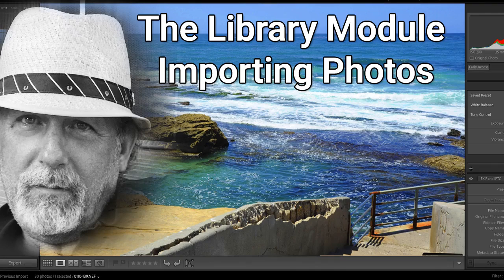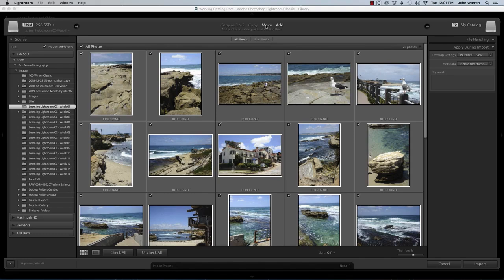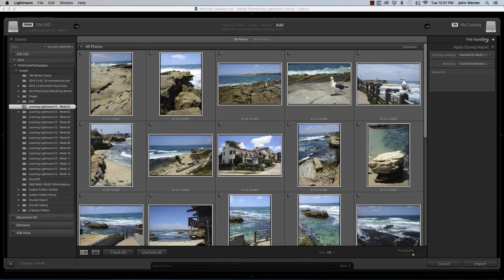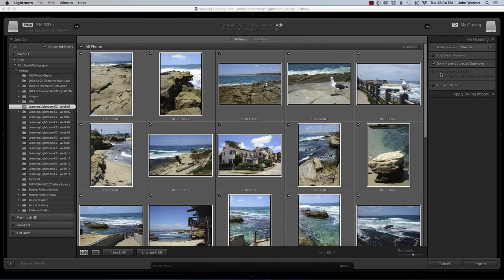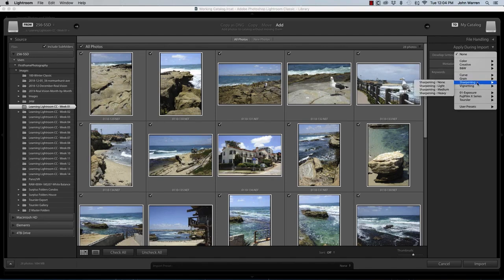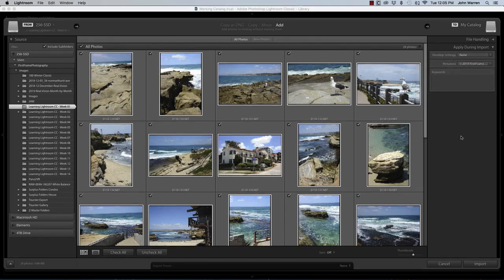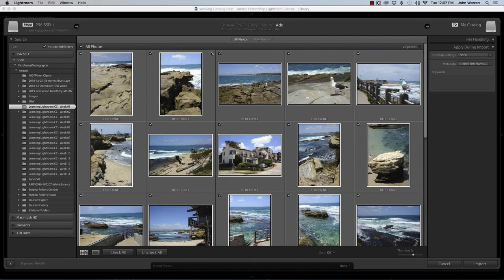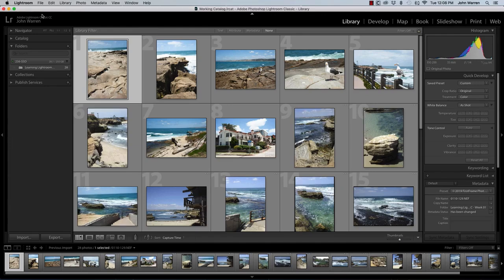Lightroom Classic Import Photos: Best Practices (Module 04)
Learn Lightroom Classic Library tools step by step so you can organize, search, and manage your photos with confidence.
This lesson is part of my beginners playlist and focuses on importing, renaming, and folder structure.

Learn a clean, reliable way to import photos into Lightroom Classic so your folders stay organized for years. In this tutorial, you'll walk through the Import dialog, naming, and where to store your files.

You'll learn:
- How to navigate the Import dialog step by step
- Where to store images and catalogs on your drives
- How to apply presets and metadata as you import

Taught by John Warren – FirstFrame Photography. John is an Adobe Certified Instructor, 2003
Humber College Digital Imaging Training Centre Teacher of the Year, and the first ever recipient of the 2005 Dean Collins Photoshop Educator Scholarship Award presented by Scott Kelby at PhotoshopWorld Convention in Boston — with 40+ years as a professional photographer and 20+ years teaching digital post‑production at Humber College in Toronto.